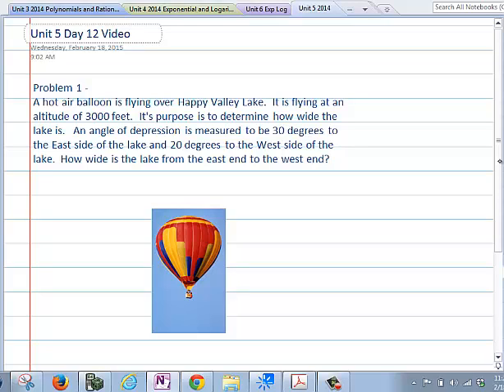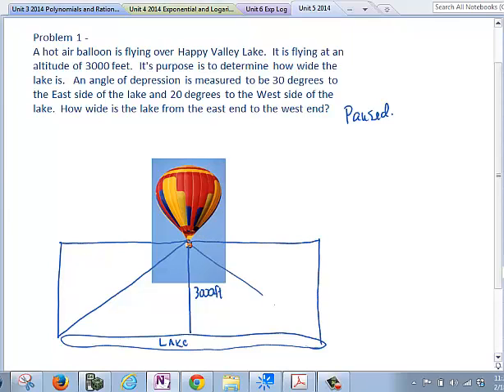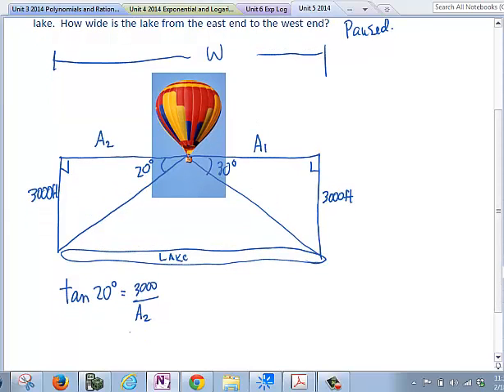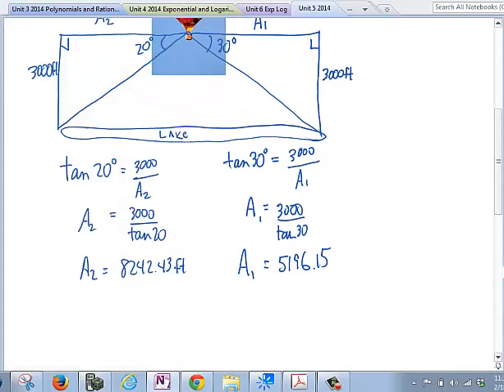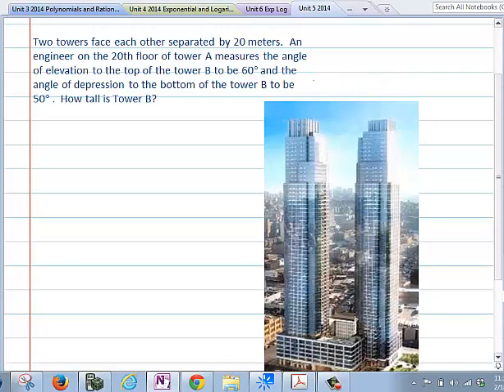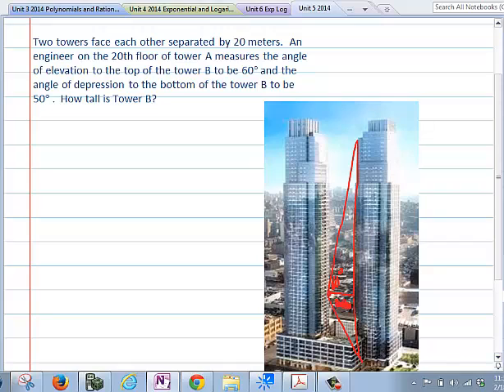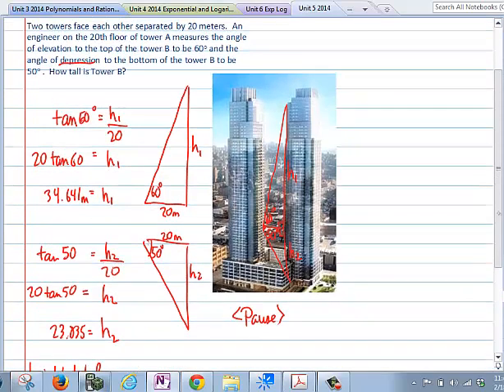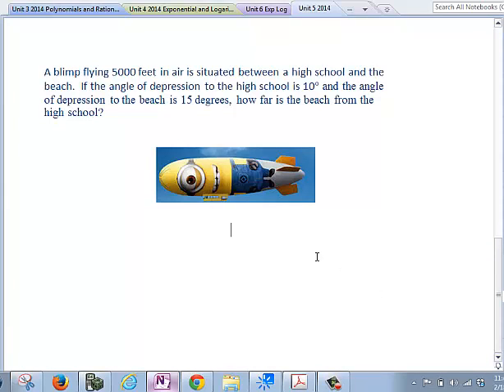Day12 Double Right Triangle Trig Application Problems